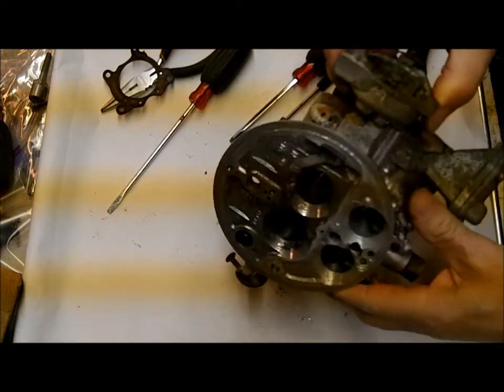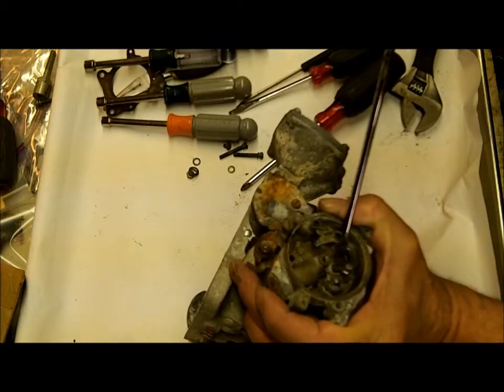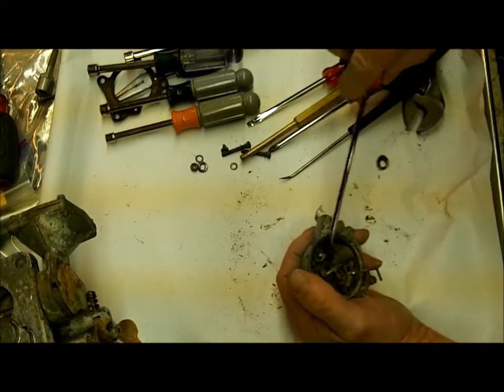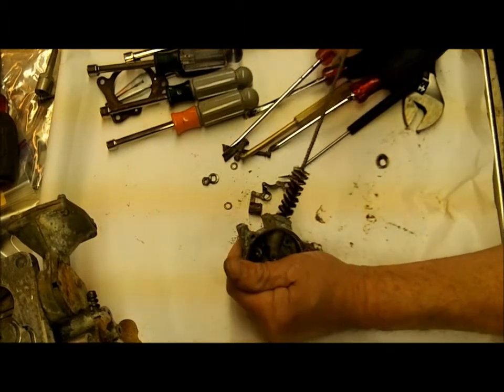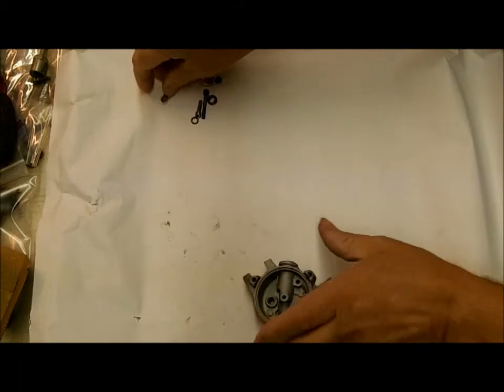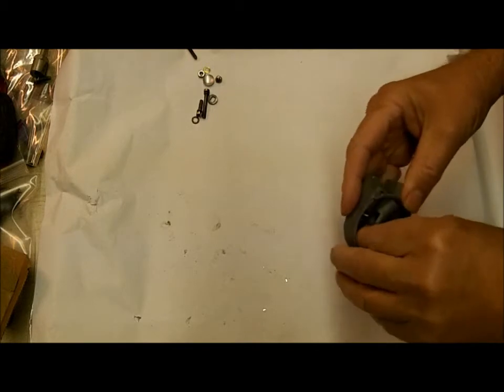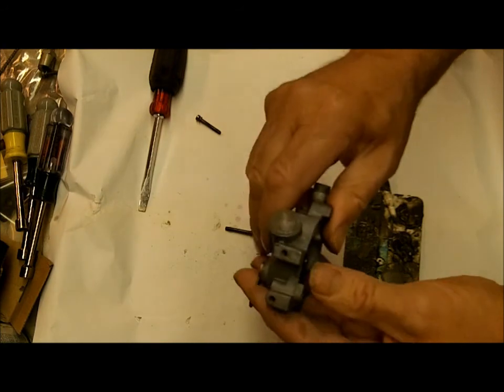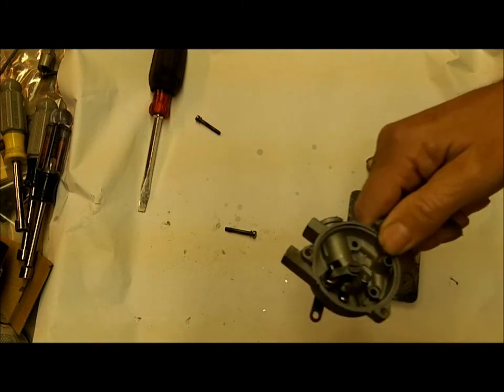Holley 4000, Teapot Choke Housing Restoration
is providing this video about restoring the teapot frozen choke housing. The complete rebuild DVD video for the 4000 can be found